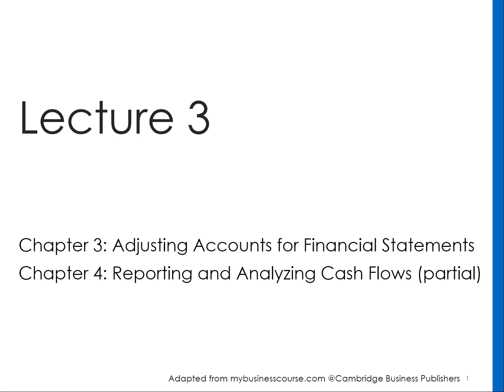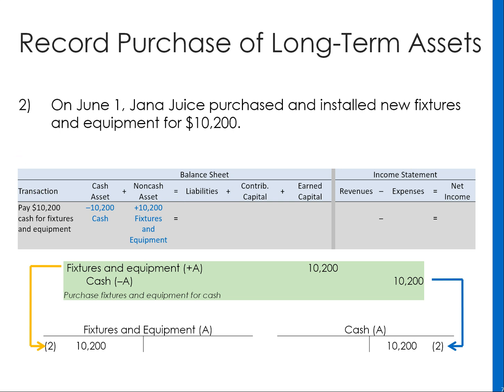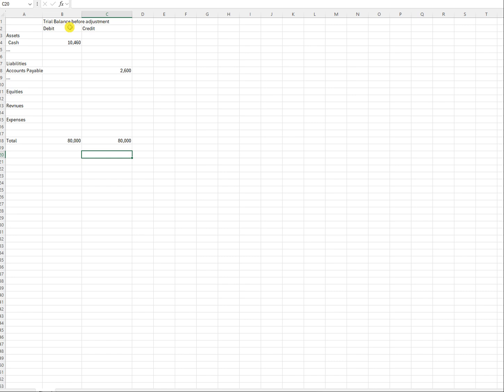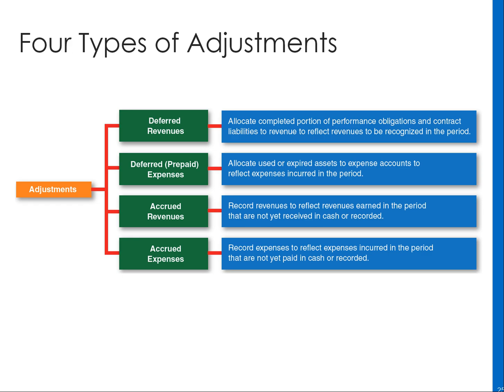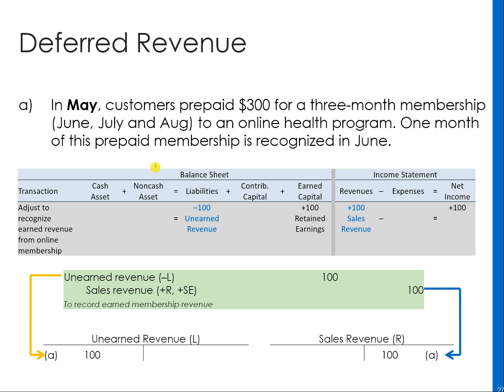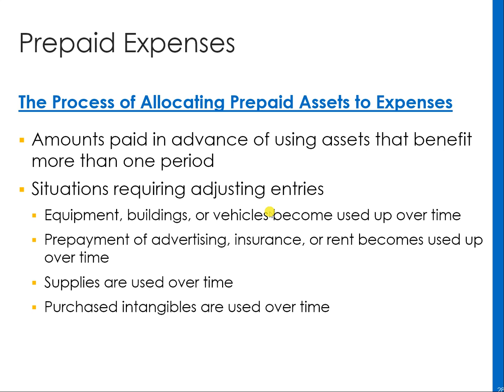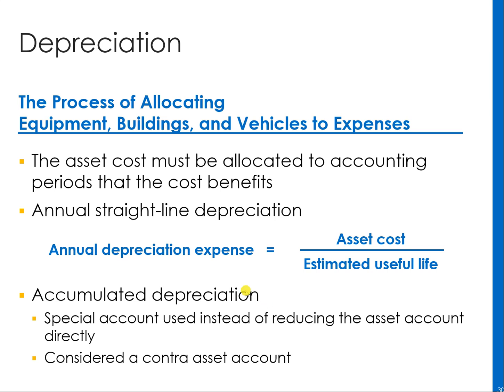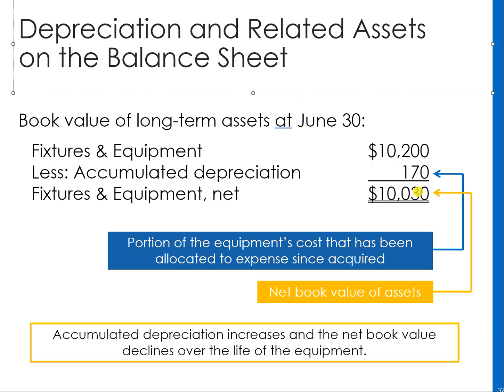ACCT6A01 Lecture 3 Part 1